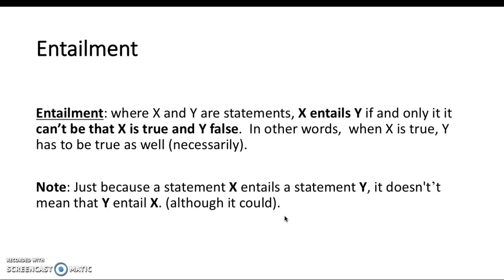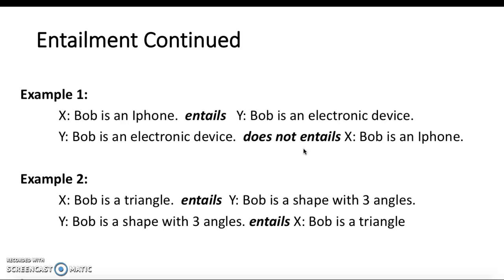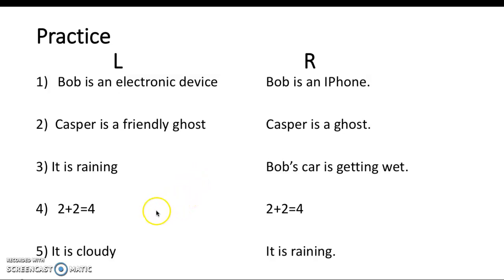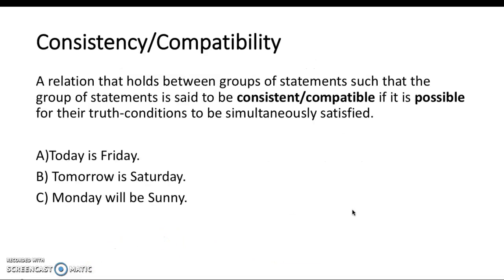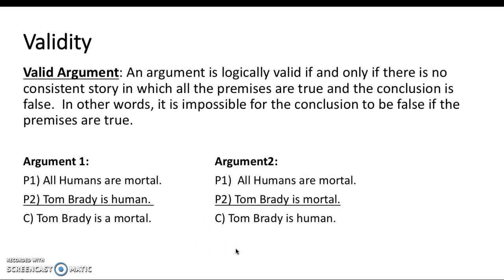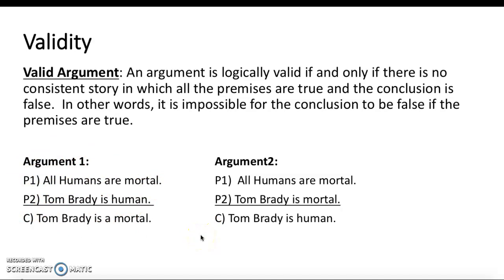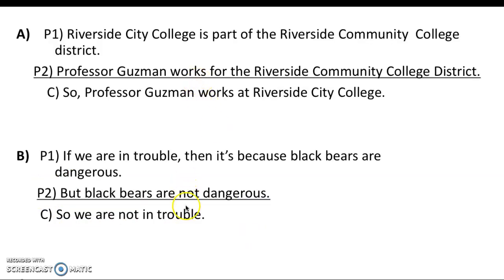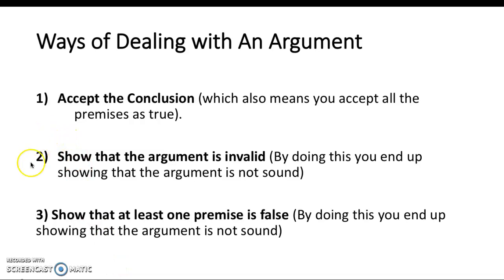Entailment, Validity & Soundness